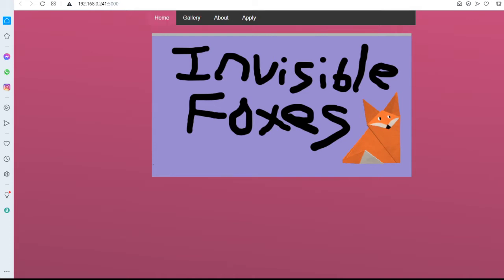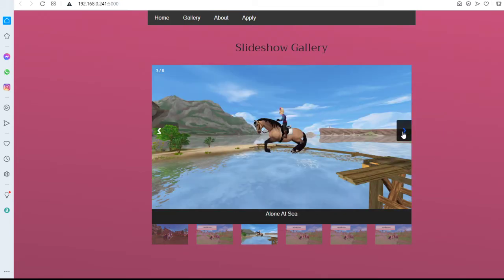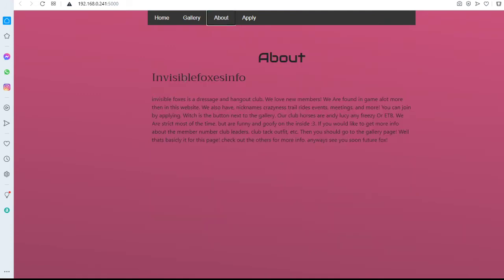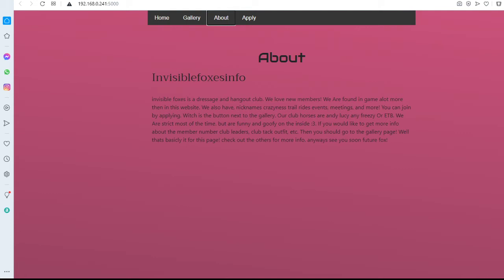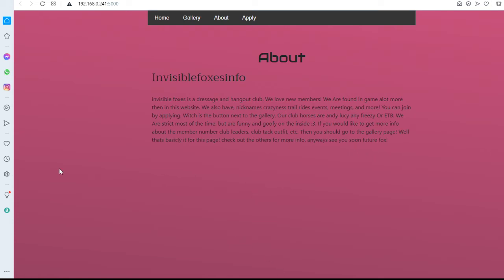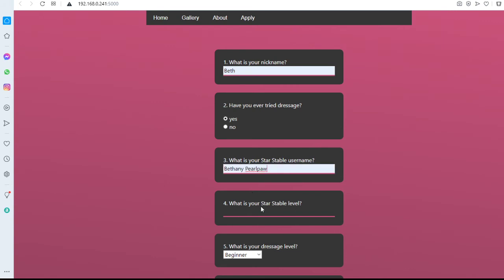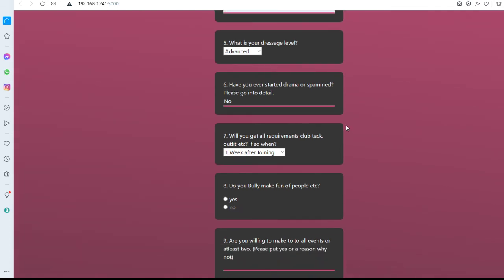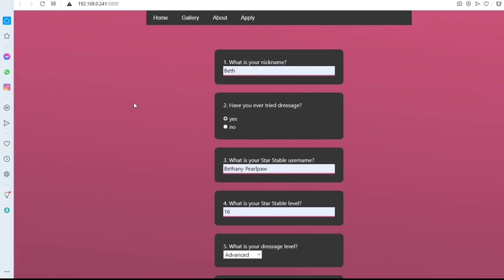Sneak Peeks At the club website!